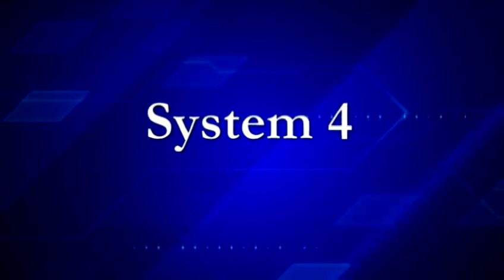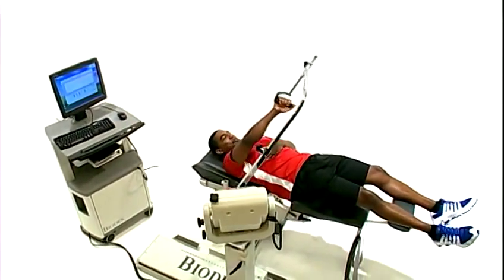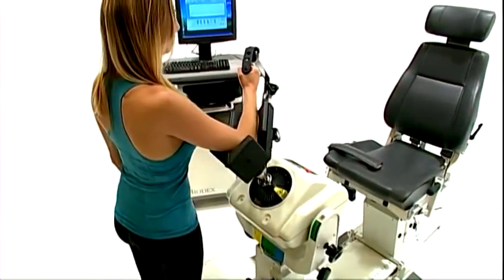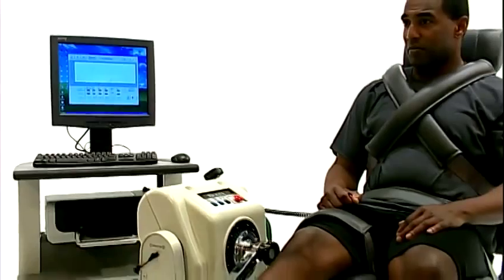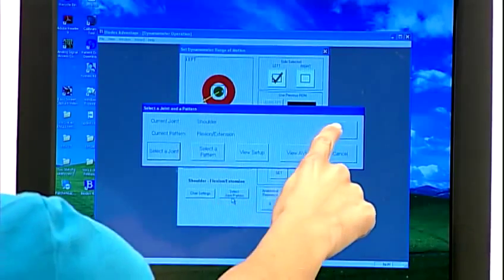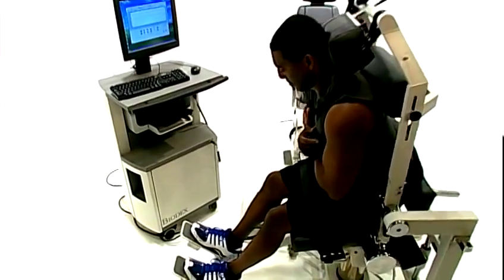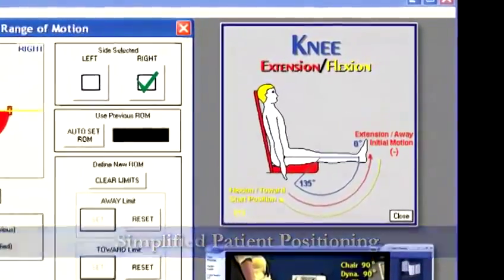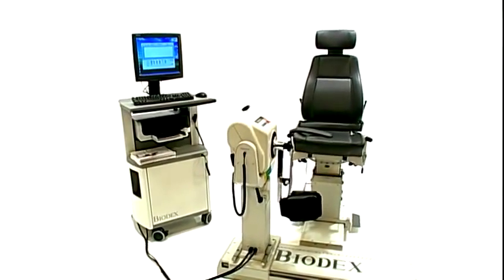Biodex System 4: Het gebruik van de Biodex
In deze video gaat het over de apparatuur van Biodex en dan over de Biodex System 4. Dit is een geautomatiseerde toepassing voor het isokinetisch testen met constante snelheid. Ook zit er een bijbehorende software bij de Biodex. Door deze software gaat evaluatie en trainen van de spieren en gewrichten gemakkelijk. Ook kunnen er specifieke spiergroepen en spieren getraind of getest worden. Dit komt door verschillende attachments. En dit gebeurt altijd binnen een veilige en functionele range of motion door bewegingsbegrenzers.

De Biodex System 4 werd in 1985 geïntroduceerd als eerste geautomatiseerde dynamometer. Vanaf dat moment gingen steeds meer faciliteiten in de wereld de Biodex gebruiken en groeide de populariteit van deze apparatuur. Deze apparatuur is daardoor geschikt voor verschillende toepassingen. Hierbij kunt u denken aan orthopedische geneeskunde, neurologische rehabilitatie, ouderen geneeskunde of het is te gebruiken voor onderzoek. De Biodex voorziet elke patiënt van betrouwbare informatie. Deze informatie ondersteunt het onderzoek of behandeling van de patiënt.

Door de progressieve en de interactieve kenmerken zorgt het ervoor dat u volledig in controle blijft. Mede hierdoor helpt de apparatuur van Biodex om de effectiviteit aan te tonen d.m.v. de betrouwbare informatie die de Biodex System 4. Het beeldscherm dat bij de Biodex zit is makkelijk te gebruiken. Het is een touchscreen. Zodra u op een bepaalde toepassing klikt past de apparatuur dit gelijk aan, zodat u het gelijk merkt. De software die er bij zit is snel en handig. Geen enkel ander systeem is sneller of makkelijker te gebruiken dan deze software. Alle data die een patiënt creëert worden verzameld en opgeslagen in het systeem. Deze kunt u printen of u kunt gemakkelijk op het beeldscherm zien hoe het met de voortgang zit.

Meer informatie?